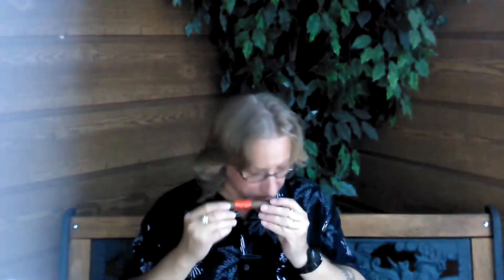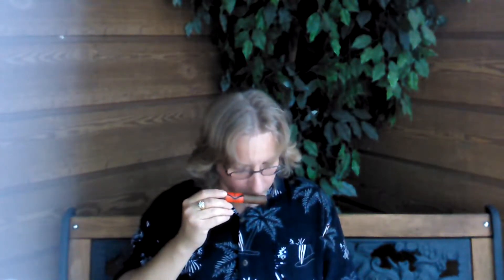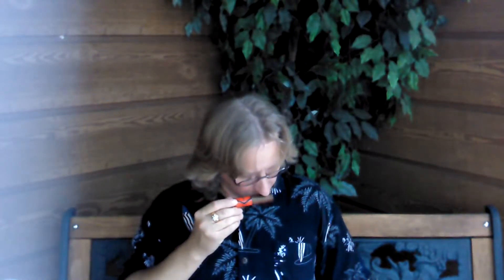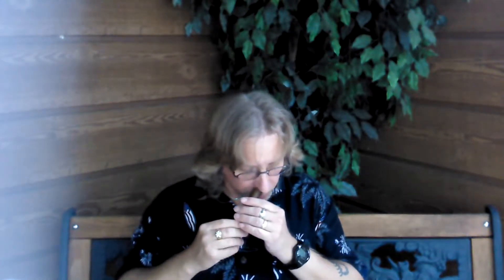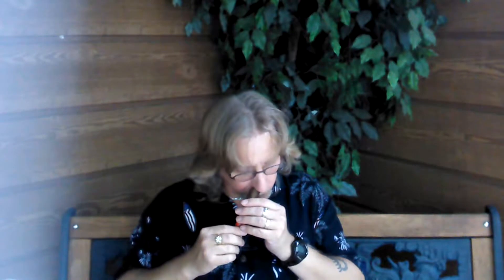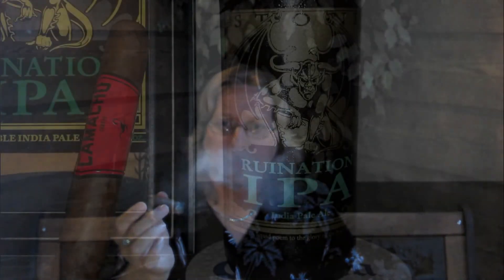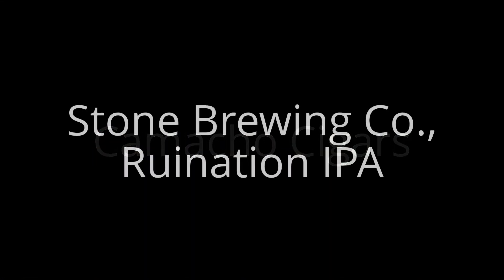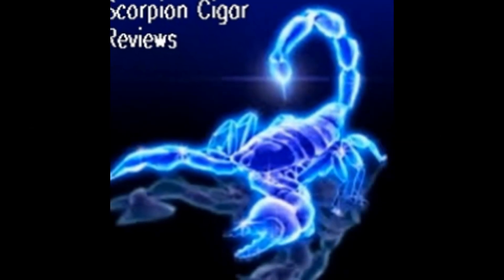Scorpion Cigar Reviews: Camacho "Scorpion" Corojo 5x50 Robusto and Ruination IPA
A head to head review of the new blend of the Camacho Corojo, called "The Scorpion".  Paired with Stone Brewing Co.'s Ruination IPA.